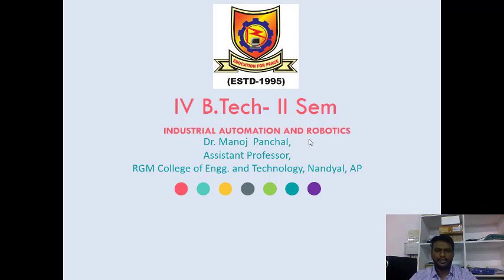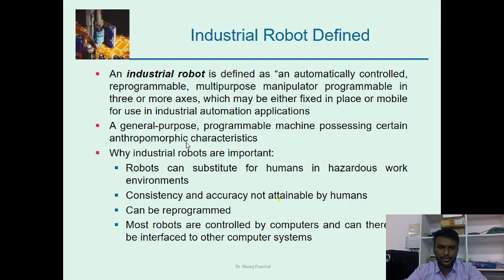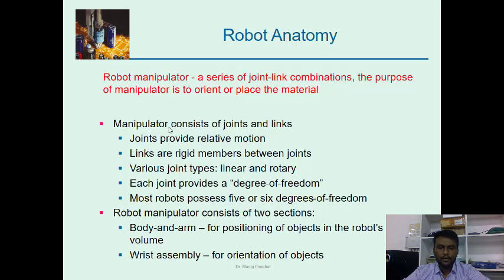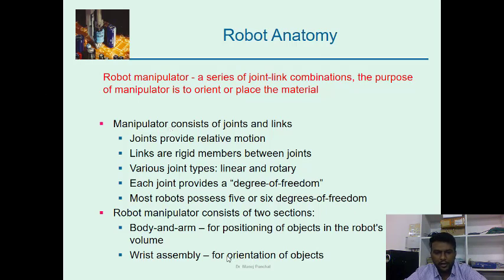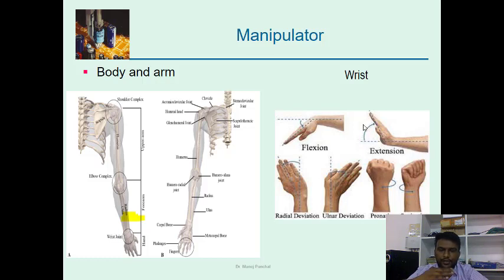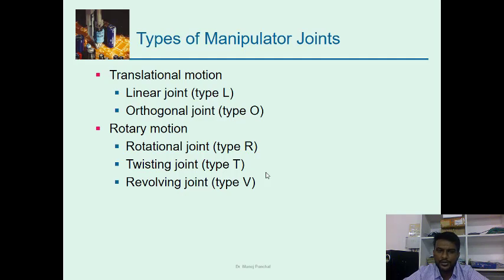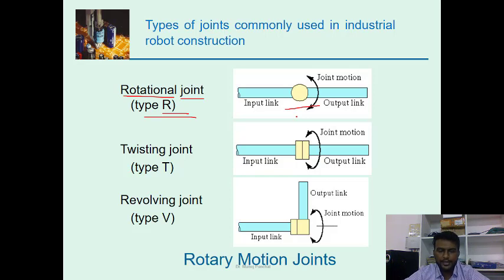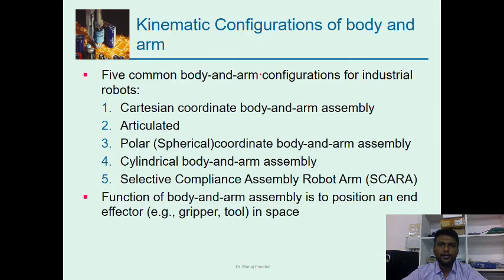IAR Unit 4 introduction to robotics Lec 1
Introduction to robotics, robot anatomy, robot configuration